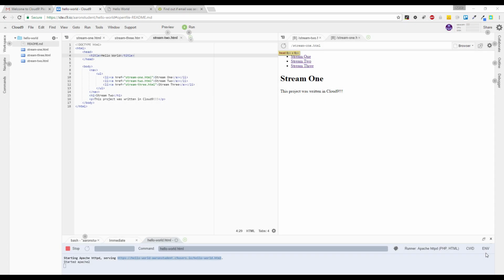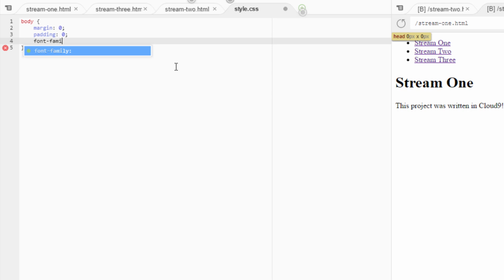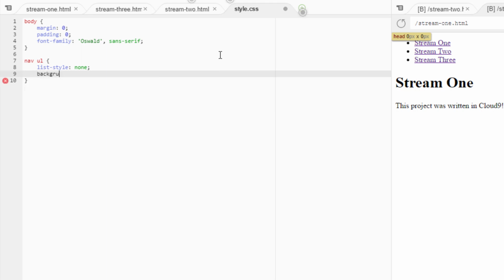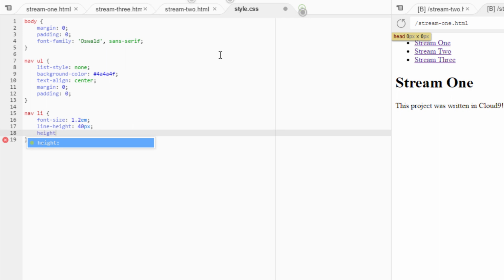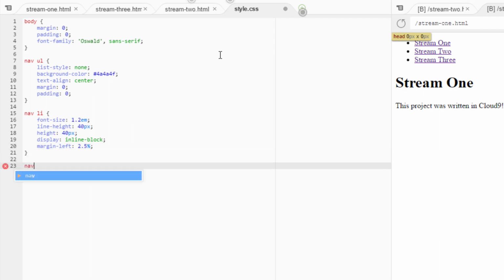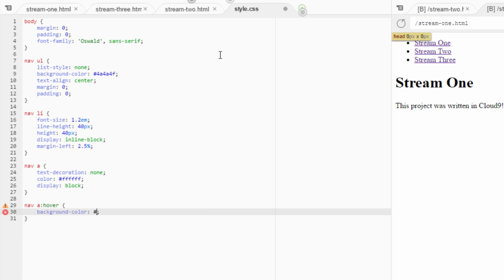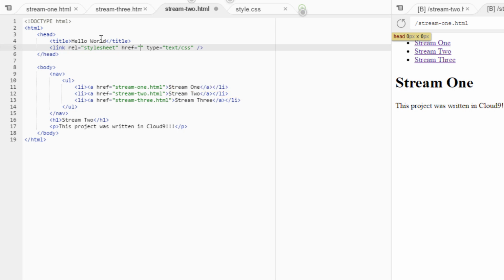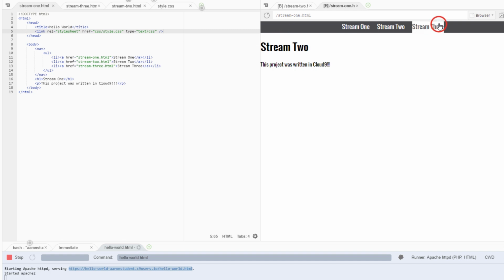Cloud9: Adding new folders and styles